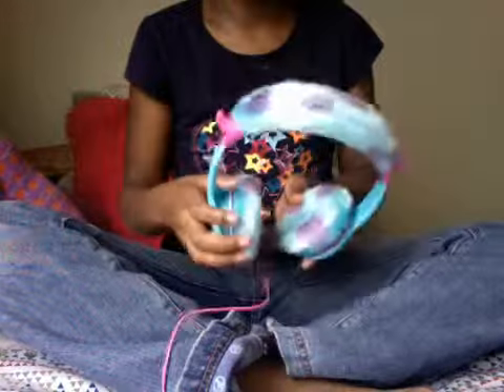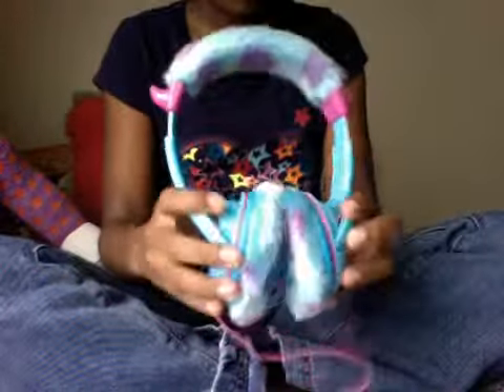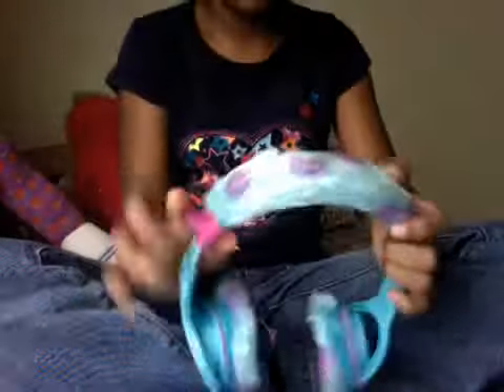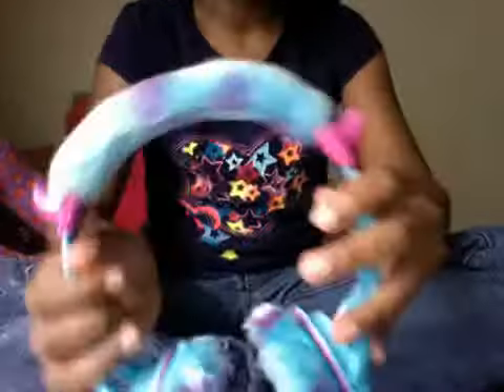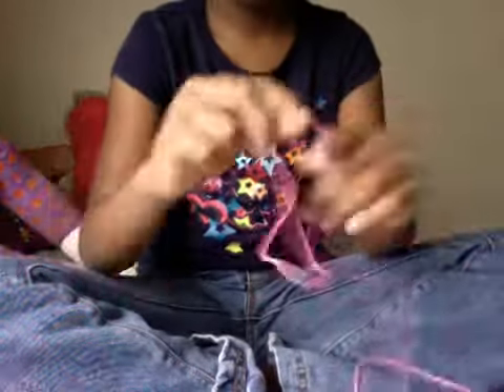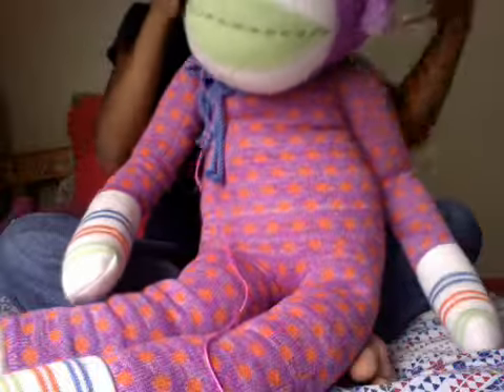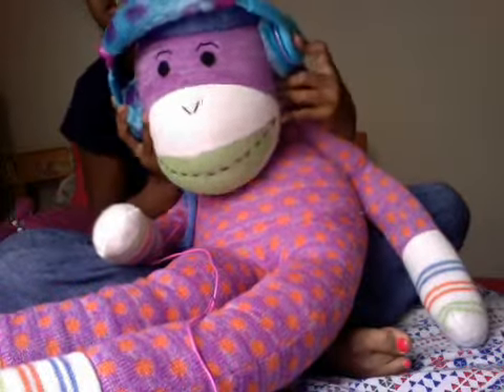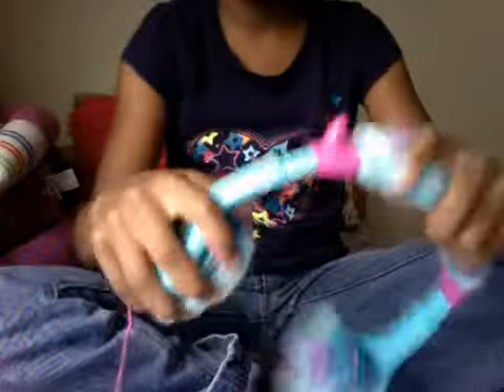monsters inc sully headphones